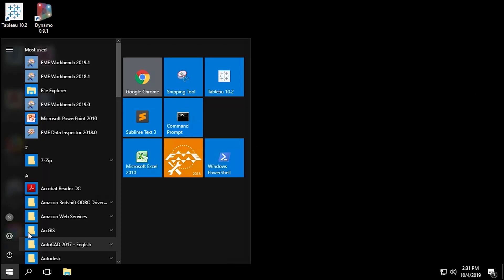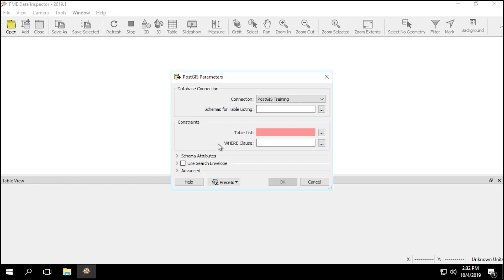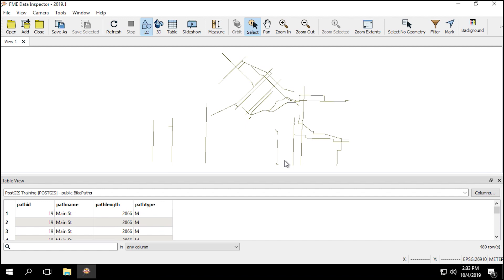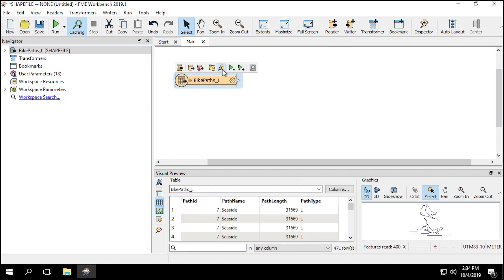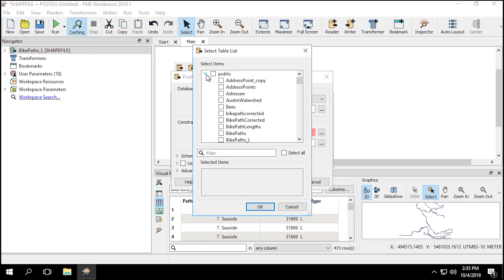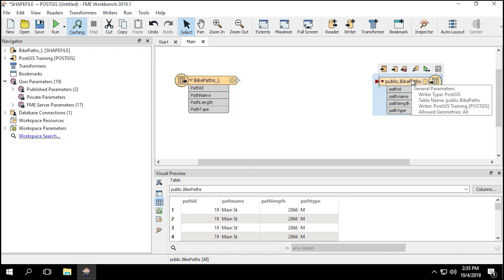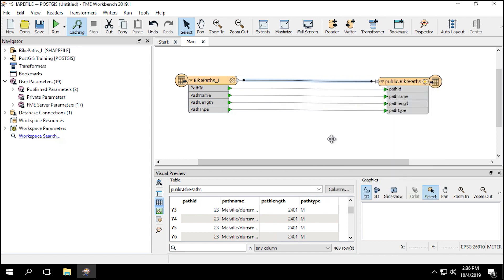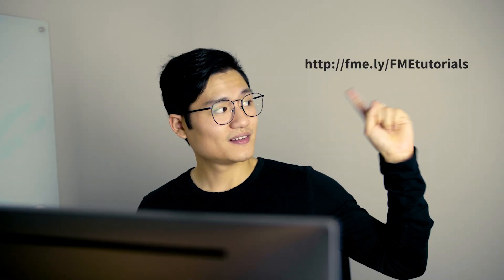FME Tutorials: Converting to PostGIS: Writing to an Existing Table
Learn how FME is used to read in the schema from an existing PostGIS database table and write new data to the same table using the correct schema instead of creating a duplicate of the database table.